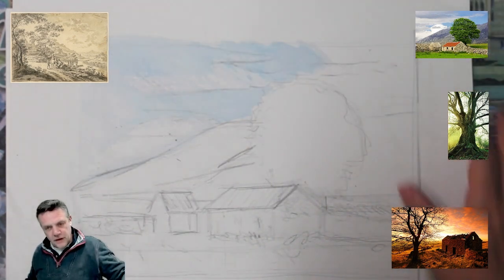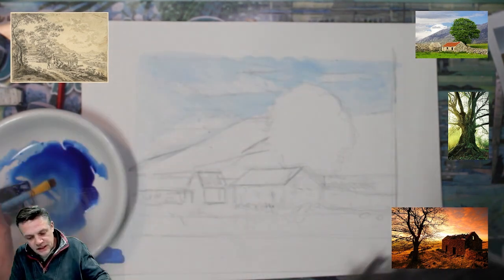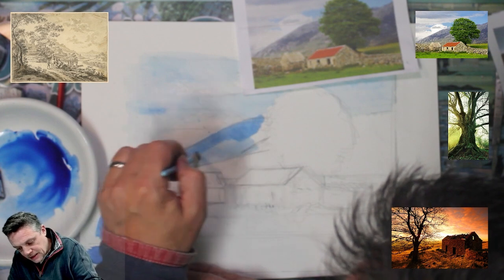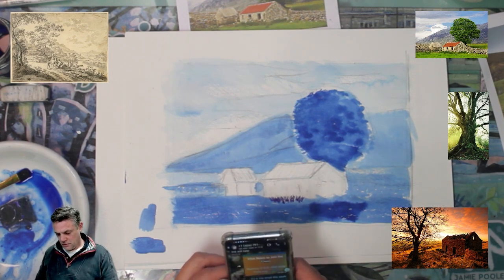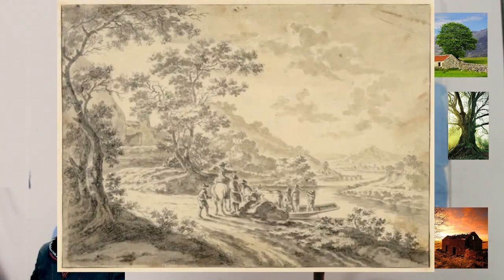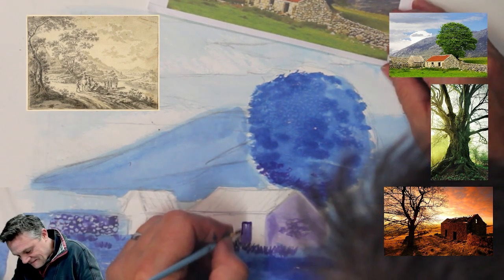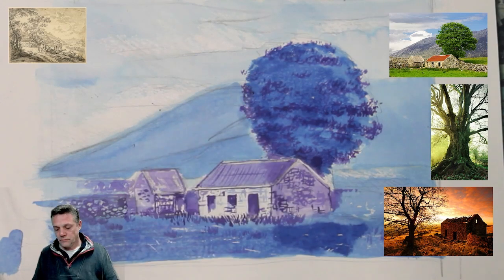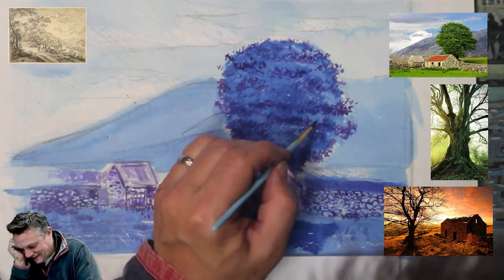Lesson 3 : Using Atmospheric Perspective to create a Landscape with Inks!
Hi everyone! We will be continuing with landscape and atmospheric perspective this week using inks. Some of you either need a bit more time on this or need to catch up. I will work on this by doing a new demonstration piece to help you all